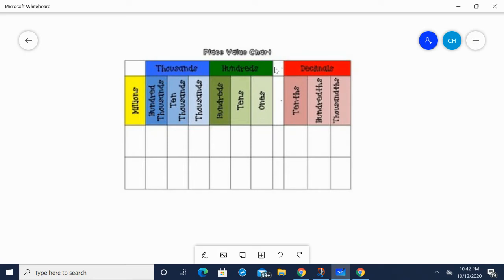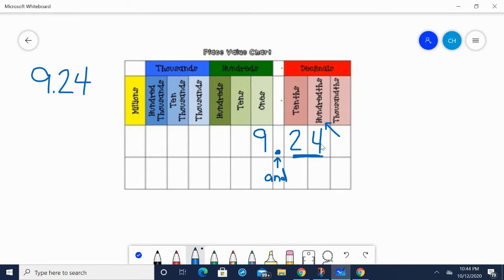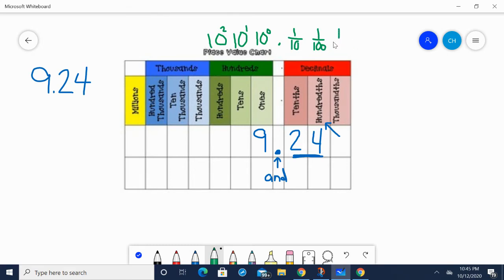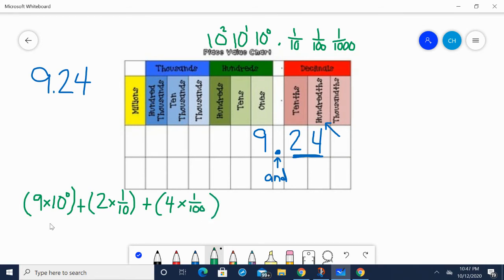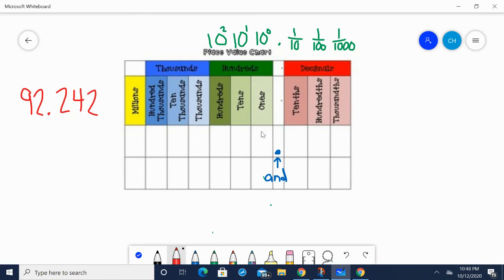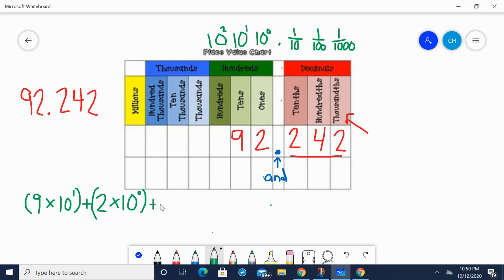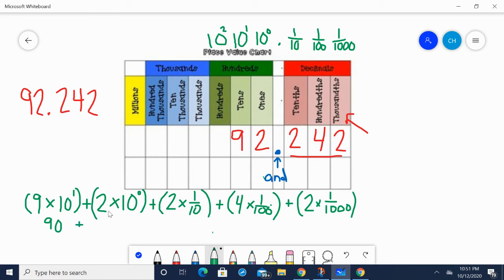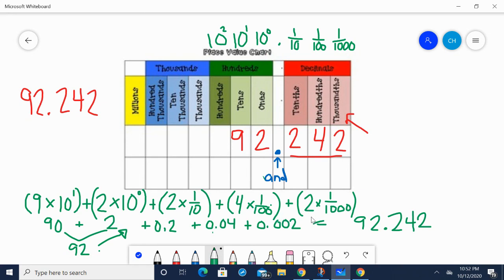5th Grade Envision Math Topic 1- 4 Understand Decimal Place Value